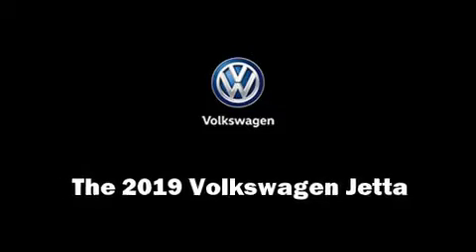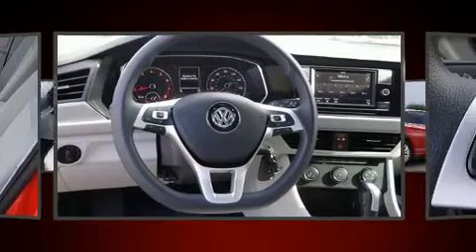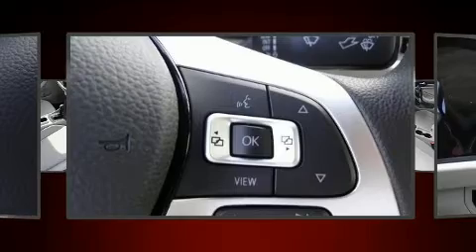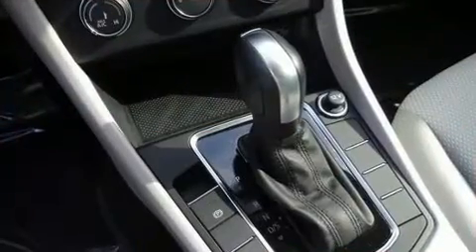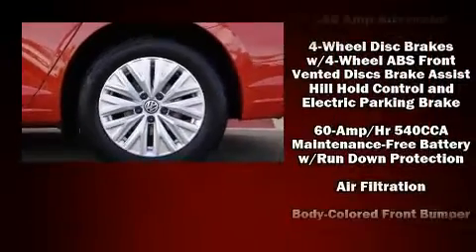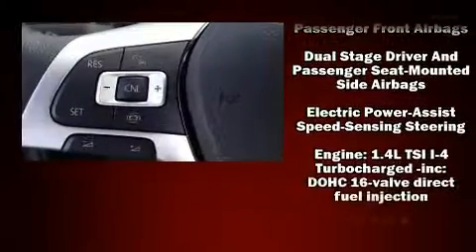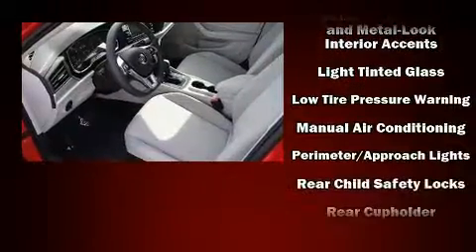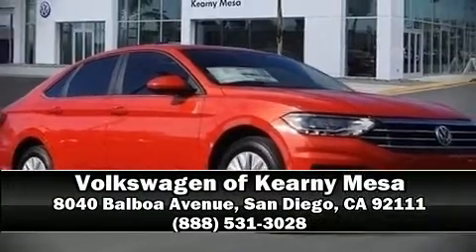2019 Volkswagen Jetta 1.4T S in San Diego, CA 92111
Step into the 2019 Volkswagen Jetta. This 4 door, 5 passenger sedan is waiting for you to take home! It features an automatic transmission, front-wheel drive, and an efficient 4 cylinder engine. The engine breathes better thanks to a turbocharger, improving both performance and economy. Top features include cruise control, 1-touch window functionality, a trip computer, fully automatic headlights, power door mirrors, power windows, remote keyless entry, and a split folding rear seat. Audio features include an AM/FM radio, steering wheel mounted audio controls, and 4 speakers, providing excellent sound throughout the cabin. Volkswagen also prioritized safety and security with features such as: dual front impact airbags, head curtain airbags, traction control, brake assist, a panic alarm, and 4 wheel disc brakes with ABS. Various mechanical systems are monitored by electronic stability control, keeping you on your intended path. Our experienced sales staff is eager to share its knowledge and enthusiasm with you. We'd be happy to answer any questions that you may have. Stop in and take a test drive!